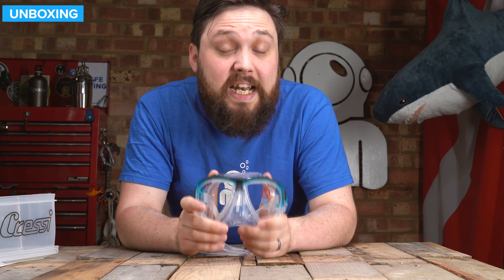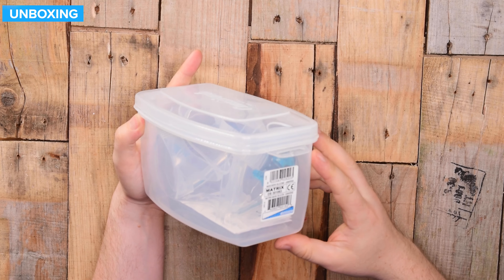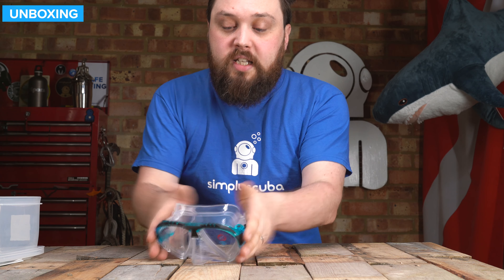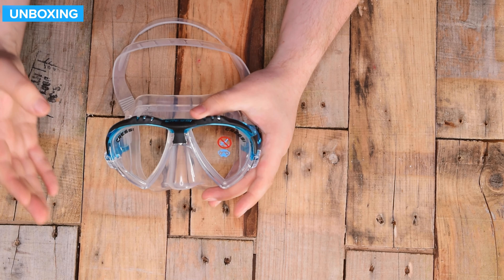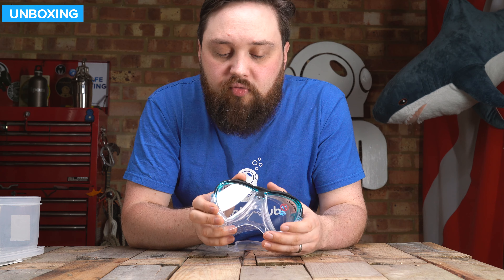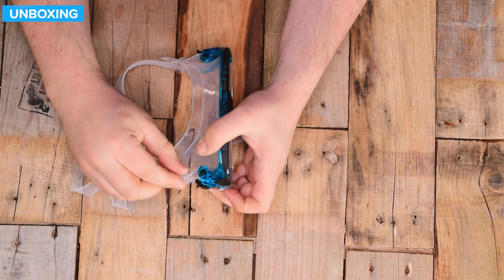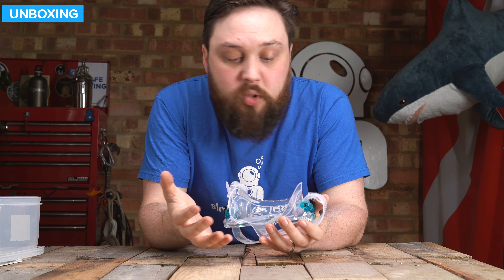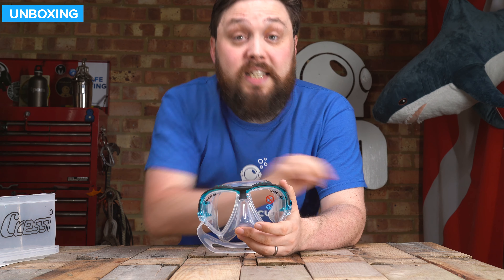Cressi Matrix Mask | Unboxing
The Cressi Matrix Mask is a light mask that lets plenty of light in for scuba diving and snorkelling with all of the best features you want on a mask. Cressi has built the Matrix Mask similar to their popular Big Eyes Mask but with a smaller and lighter frame.

Who’s the Matrix For?
The Cressi Matrix is a great mask for both scuba divers and snorkellers who want a light mask. The Matrix is a twin-lens mask that has all the benefits of a larger framed mask but at a fraction of the weight or size.

The angled lenses are closer to your eyes to reduce the internal volume and increase the field of view. A lower internal volume makes the mask easier to clear and increased field of view means that you can see more of the reef. By angling the lenses slightly downward makes it much easier to read your gauges compared to other diving masks.

Chapters
00:00 - Hello
00:21 - Unboxing
00:51 - Closer look
02:25 - K-Bye